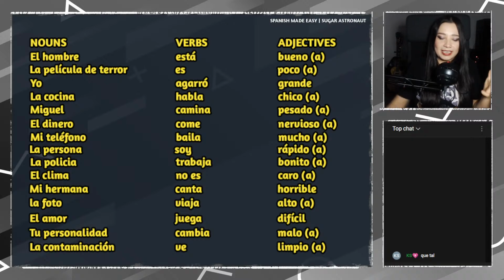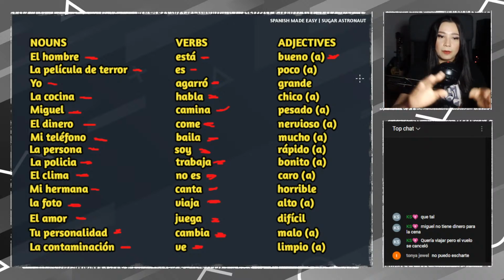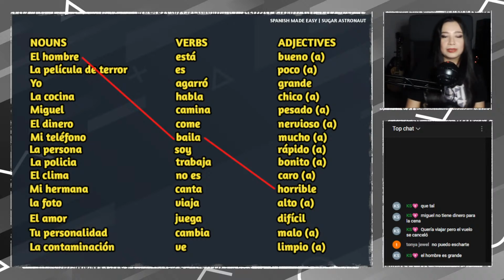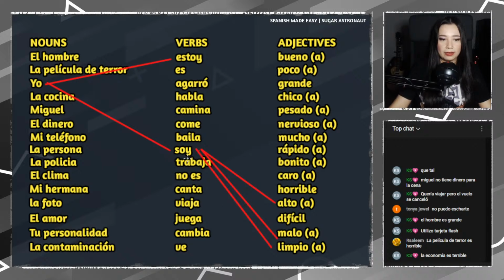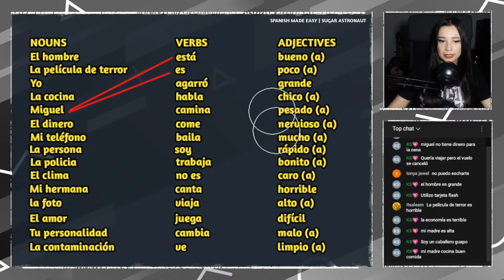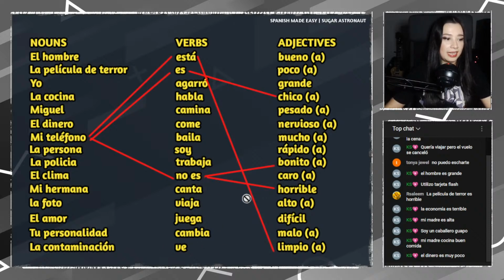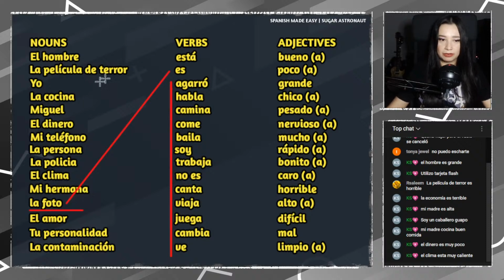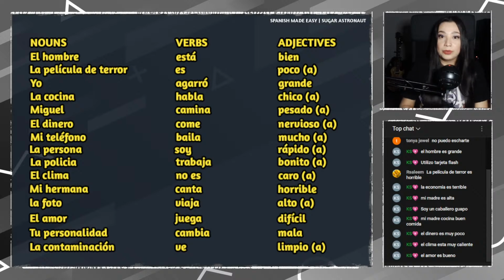PRACTICE CONTRUCTING SENTENCES in SPANISH | Spanish Made Easy